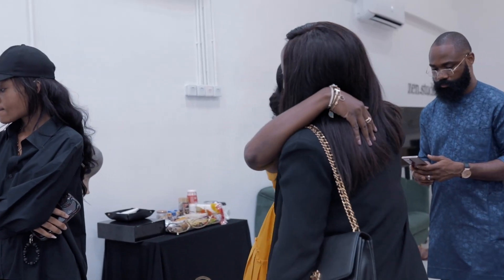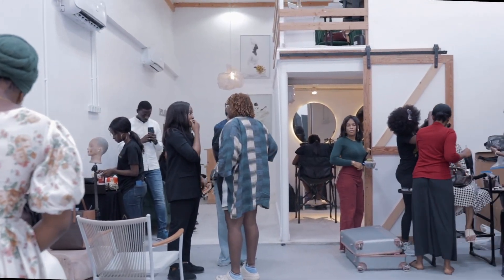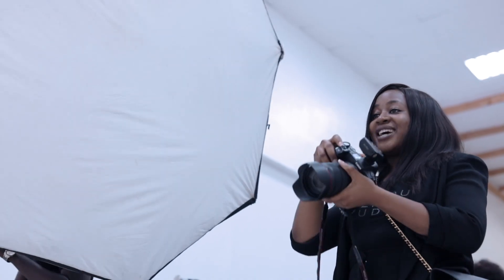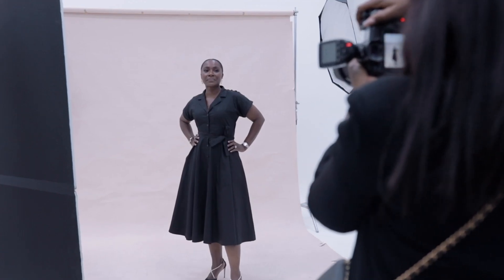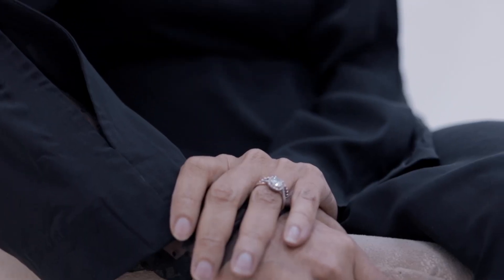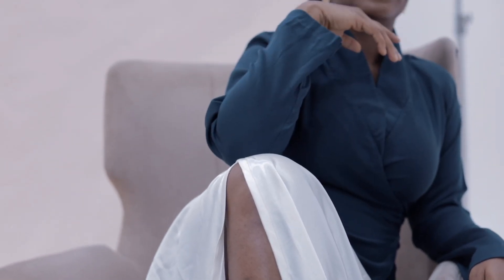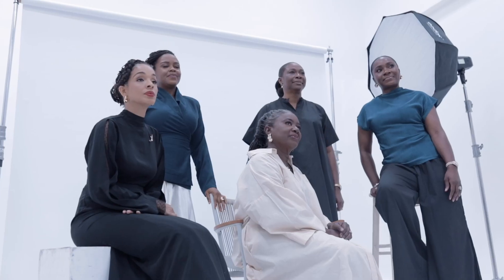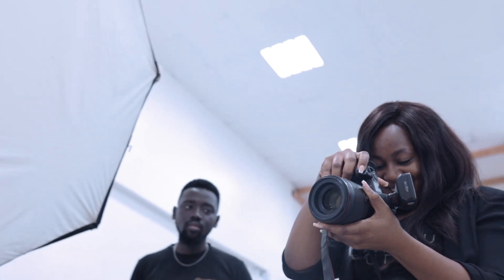Behind the Lens: A Full Day Photoshoot With Moët Hennessy Group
Tag along with us on this BehindTheScenes BehindTheLens photoshoot! 📷